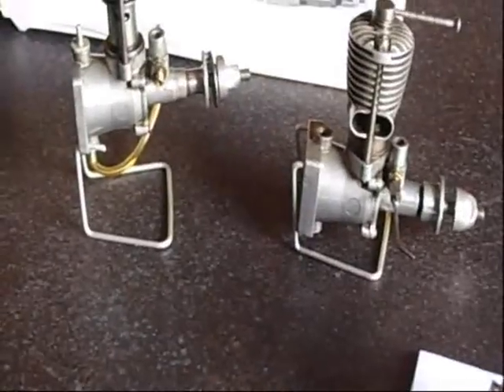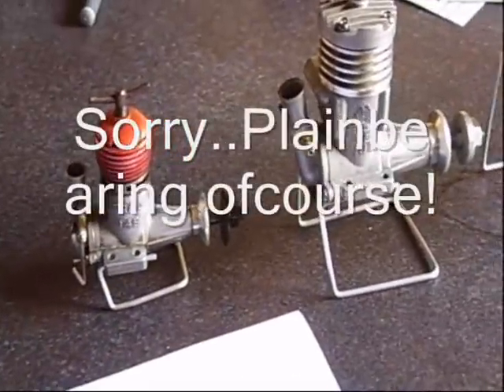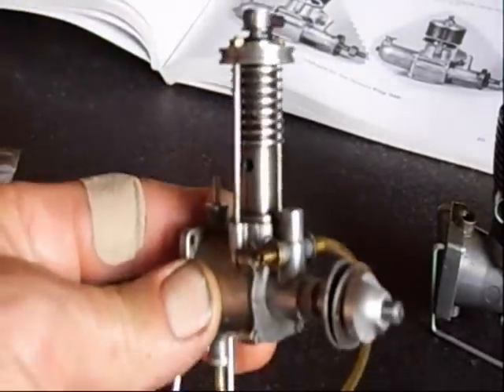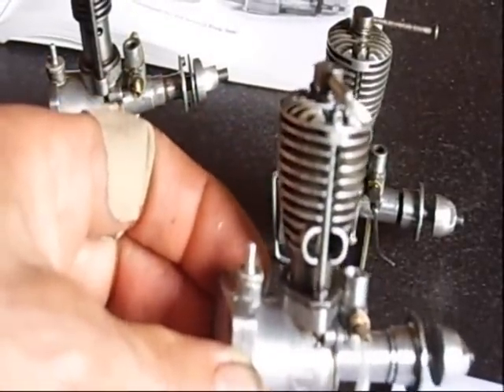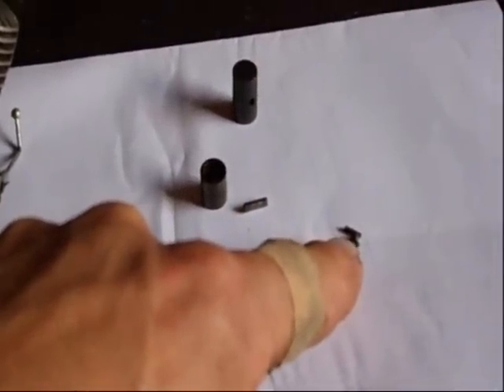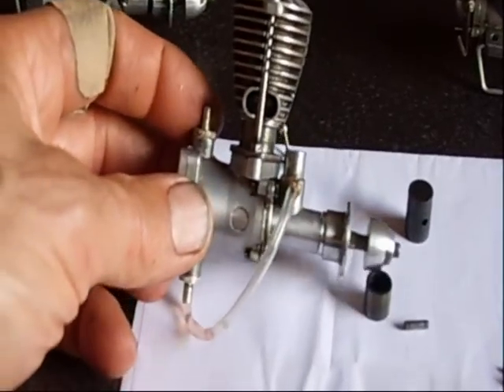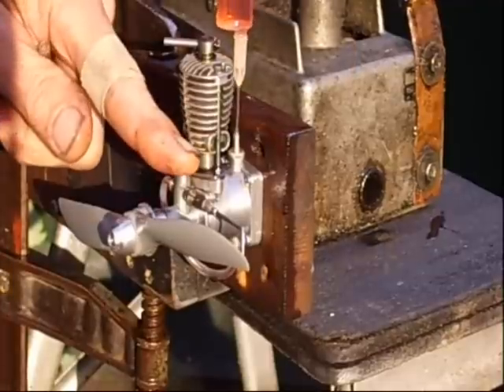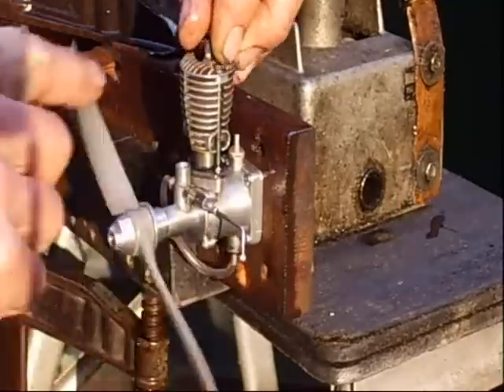Frog 100 MKII diesel 1948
Welcome back folks for the rebuilstory of Wonderfulcats Frog100,here on youtube.It was in first place the intention as you maeby follow us,to only make a new contrapiston,what is a easy fix actually.
So say,so done,but after second short run the engine lost hot a lot compression,so warm restart was impossibel.
We deside to go for a fast and cheap option.The "growing option".With this proces (heating up to 850 cels and slowly cool down) its possibel to increase the diameter by aprox 2/100 mm ore moore,what shoud be enough.Only a quick use of some grinding pasta and lapping ring wil be enough.After done that,the real troubel rises.The at the begin perfect sealing piston,loose also after several runs hot,again the compression! He maeby wil be a runner now,even hot,...but far from perfect.
So I deside to take a closer look at the nice cilinder inside.Very smooth,and shiny...but after messuring...almost no tapper! Thats,why al the work fail.So after regrind the lower part and polishing to mirror like finish,I make than a new piston.My basic material are old carengine camshafts (high grade castiron) ..See on my Deezil& MK -16 clip of piston making...
I make always my piston somewhat lighter,if possibel,so do also in this case.
That wil be later rewarded! The 2,5mm wristpin was already also somewhat loose in the smal end of the rod,but, thanksgod,I have collected needelrolers,size 2,55mm. Lucky me!! the perfect size,only a bit reaming needed... and finish
I also straighten the bent spraybar and make a new needel extention,with a nice balend to it.
The compression was very healthy now,but starting was a real troubel.I found after closer look at the carb,that maeby from a crash on one early day,the bent spraybar also demage the sealing surface outside of the carb.So I make that flat again and make on my mini lathe 2 copper very thin rings to get propper sealing there again. Also was needed a alloy washer to prevent a extreem axial play in the shaft,seen many times on this older Frog's MKI an II
Further there was a need for 2 new gaskets and a internal good cleaning in my ultrasonar bath.
But al the efford ...wil pay of finaly,..after many smal setbacks.He screams very wel for a longstroker from a long time ago! Soon he wil be hit the sky in a lovely smal freeflight plane again...like in his young days. I really hoope that Steve...
Till the next episode...